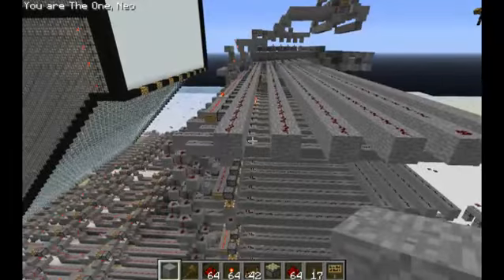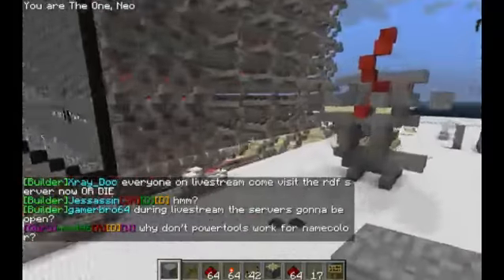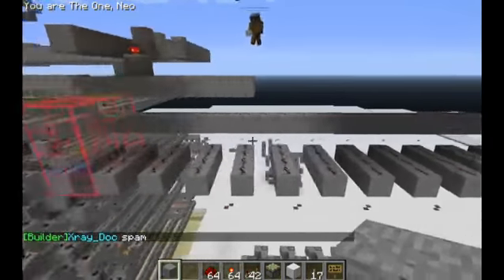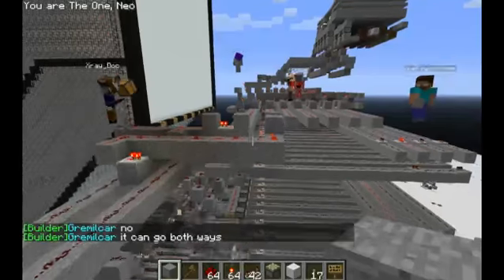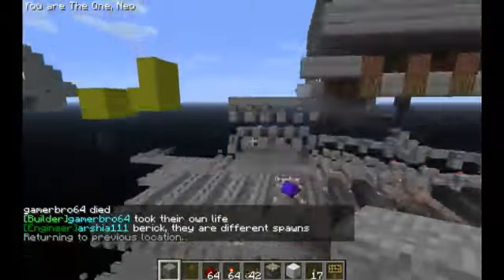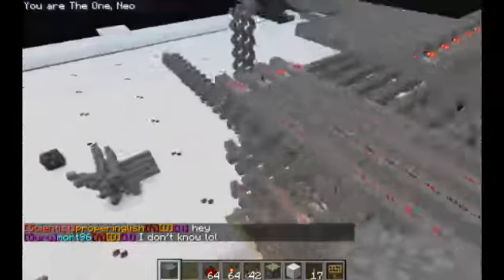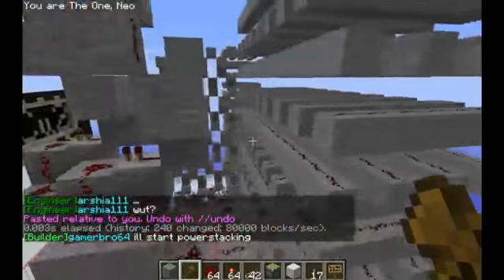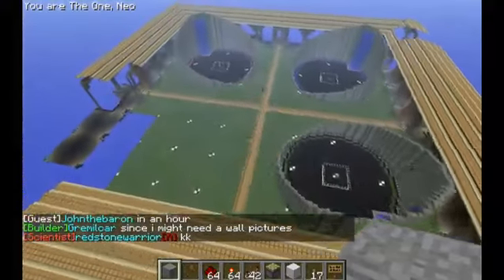RDF Live Stream Episode 12 - What was supposed to work did not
This is Episode 12 of my weekly livestream broadcast. Tune in Fridays at 4PM PST to see it live, and participate in the creation of Prelude of the Chambered Version 2!

Check out the RDF School Server at: sc.therdf.net